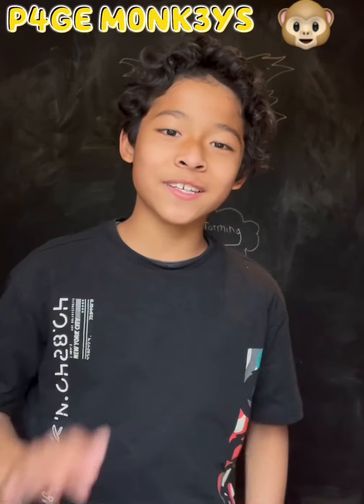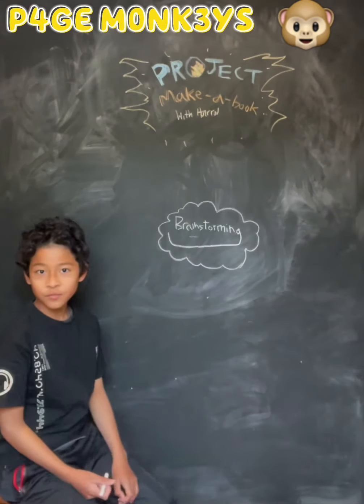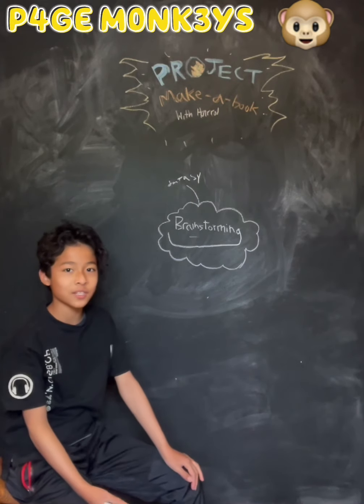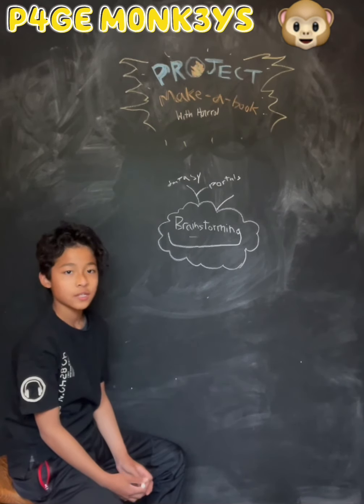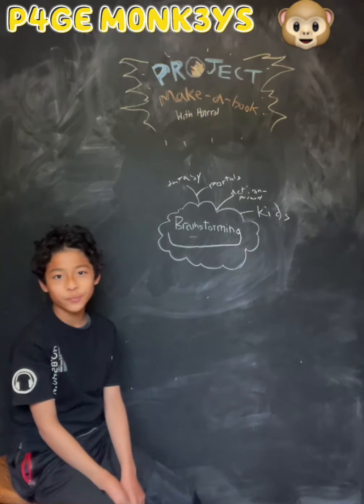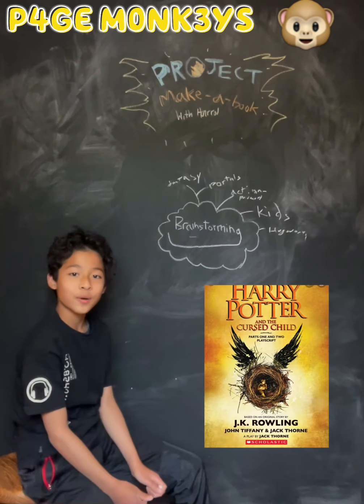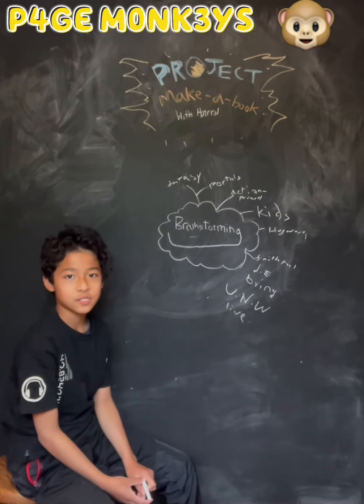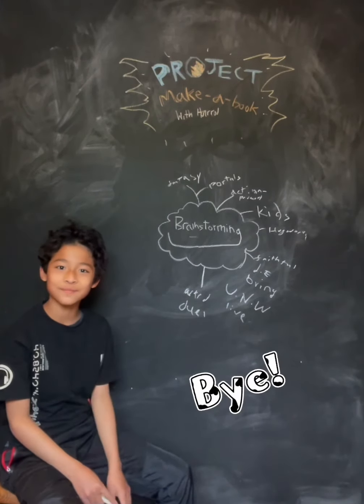First Day Of Projekt Make-a-Book! Planning Out Just The Right Story! 📒😃😊😄📗📘📔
Hi 👋 and welcome 🤗 to P4GE M0NK3YS 🐒🐵🙉🙊🙈!!! I’m SO excited 😆 to introduce to you a new project I made up (obviously) called… Projekt 1065! See what I did there? Project 1065… Projekt Make-a-Book? 🤪 Anyway, just basically the previous tutorial vid but more… detailed?
So hope ya enjoy and stay in tune for the next video!